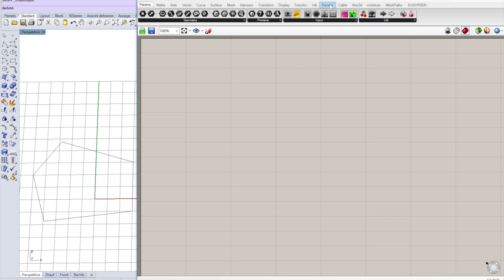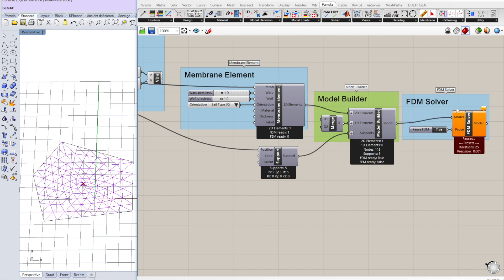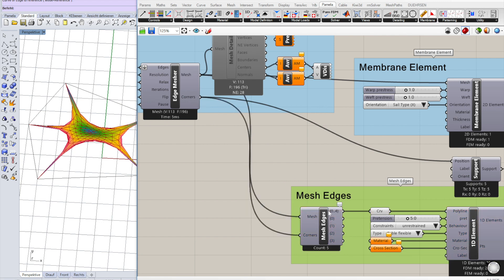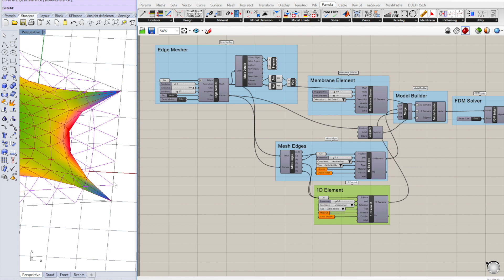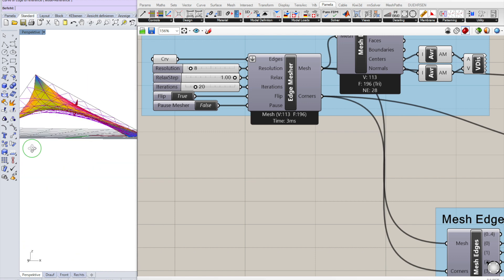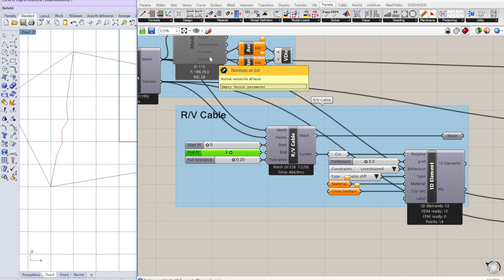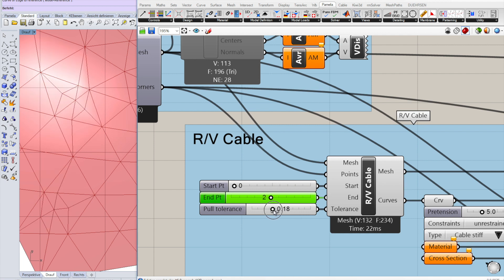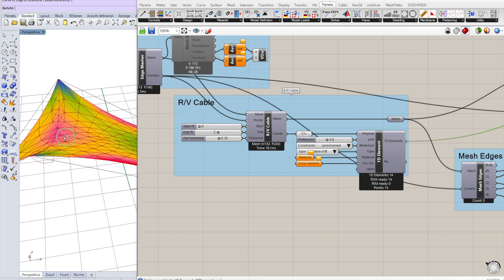Parametric Membrane Design - Tutorial using Pamela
Parametric design and form finding of a membrane using Pamela (Parametric Membrane Load Analysis) plugin for Rhino Grasshopper. Creation of initial mesh, building the model, form finding based on force density method, adding edge cables, adding fixed edge (keder), introducing a ridge cable.